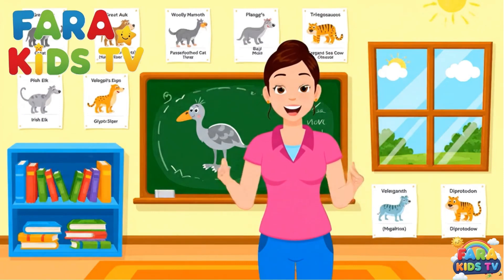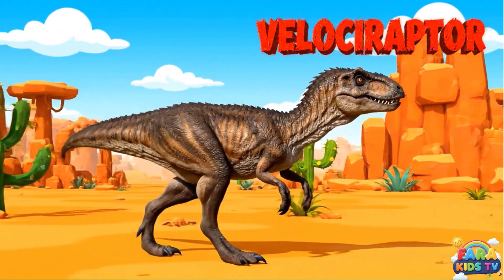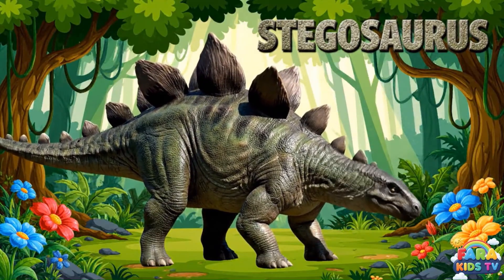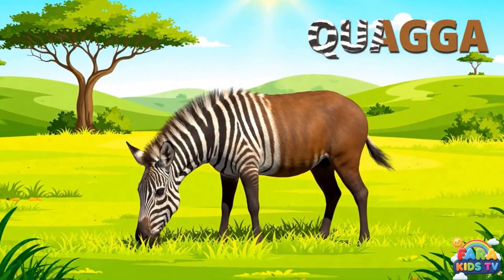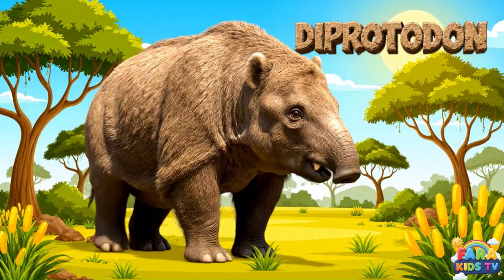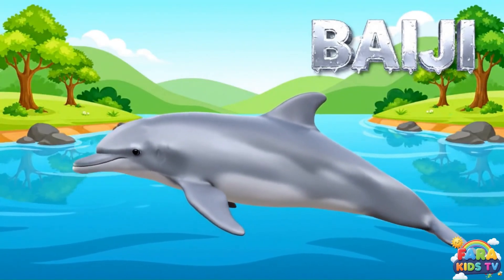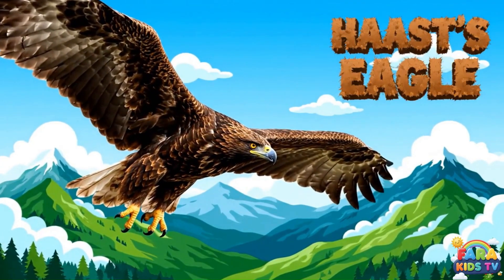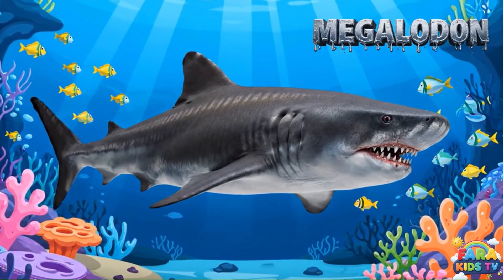Extinct Animal Safari for Kids | Learn 25+ Lost Creatures | Toddlers & Preschoolers | FARA KIDS TV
Welcome to the ultimate prehistoric adventure on FARA KIDS TV! In this one super fun and educational video, your toddlers and preschoolers will meet over 15 incredible animals from the past! We've packed it with bright animations, cool facts, and amazing sounds to make learning about these amazing creatures an unforgettable experience. Perfect for young dinosaur lovers, curious minds, and future paleontologists!

Join us to meet these incredible extinct animals:

Woolly Mammoth 🐘: The giant, hairy elephant with huge tusks!
Sabre-toothed Cat 🐯: The powerful cat with super-long teeth!
Triceratops 🦏: The three-horned plant-eater with a bony frill!
Stegosaurus: The dinosaur with big, bony plates on its back!
Tasmanian Tiger: The striped, dog-like marsupial from Australia!
Pterodactyl: The amazing flying reptile from the age of dinosaurs!
Dodo 🐦: The friendly, flightless bird from a faraway island!
Great Auk: The penguin-like bird of the northern seas!
Velociraptor: The fast and feathered hunter!
Megalodon 🦈: The biggest shark that ever lived!
Irish Elk: The giant deer with enormous antlers!
Steller's Sea Cow: The gentle, giant sea mammal!
Passenger Pigeon: The bird that once filled the skies in huge flocks!
Ground Sloth: The slow-moving, giant plant-eater!
Aurochs: The mighty, wild ancestor of today's cows!

In this video, your child will discover and learn:

How to identify each animal by its name, color, and special features.

Fun, easy-to-understand facts about what each creature ate and where it lived.

The amazing sounds and roars these animals might have made!

The difference between dinosaurs, ice age mammals, and more recent extinctions.

Why we learn about animals from the past and how we discover their fossils.

Amazing facts, like how the Woolly Mammoth was adapted for the cold!

A gentle message about protecting the amazing animals we have today.

At FARA KIDS TV, we create fun, engaging, and educational videos for children. We make learning about dinosaurs, animals, ABCs, numbers, and our wonderful world an exciting adventure!

We love hearing from you! What was your child's favorite extinct animal in our video? 👇